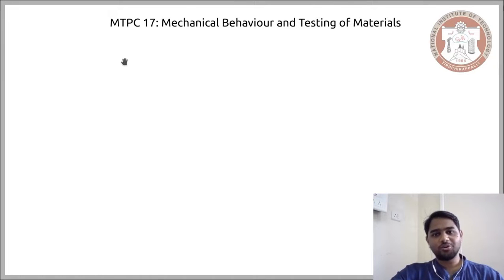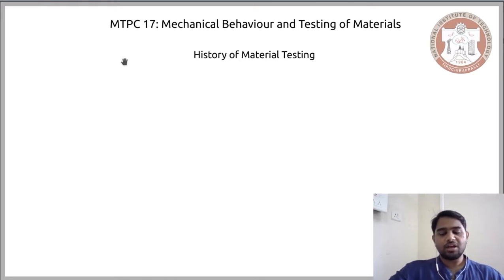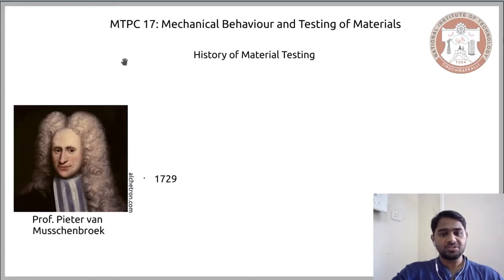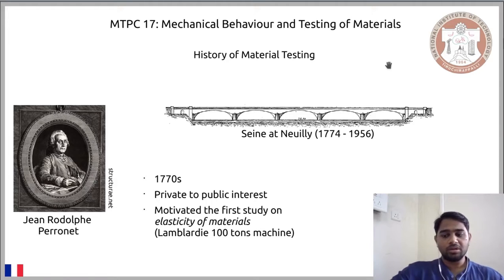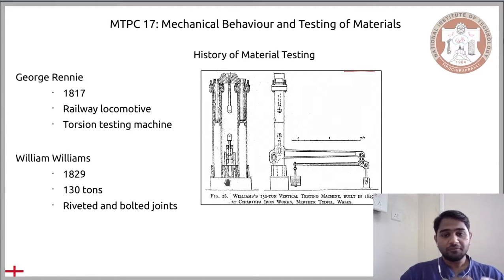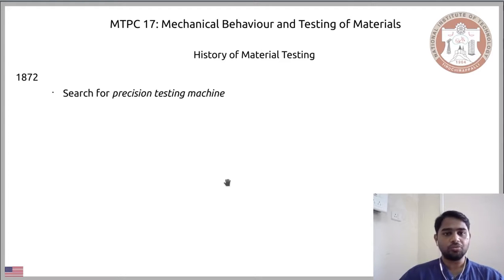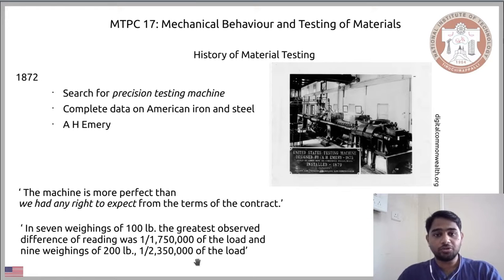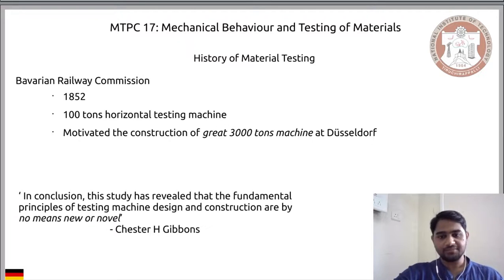History of Material Testing - MTPC17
A brief survey of developments in the testing of materials (history) is rendered is in this lecture.
Erratum: Pardon me, by other Gibbons I meant Edward Gibbon NOT Richard Gibbons.